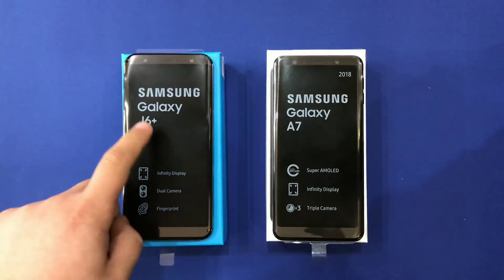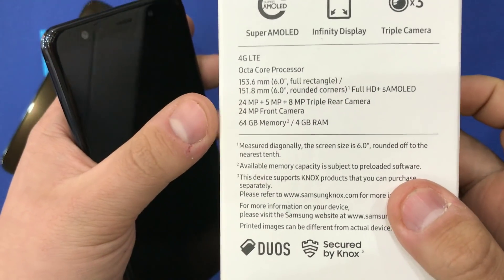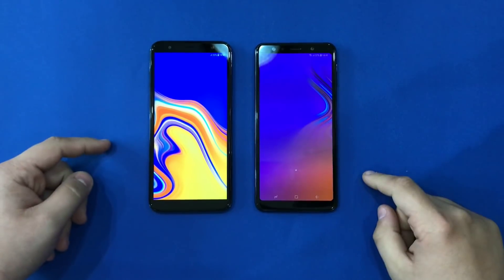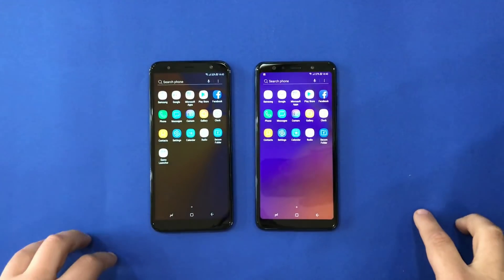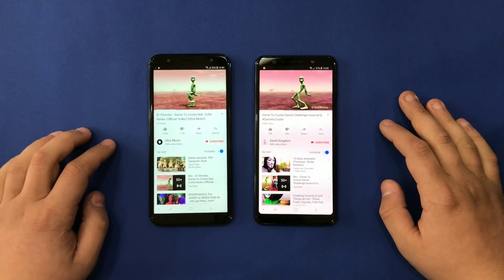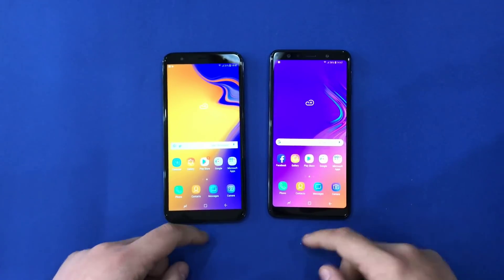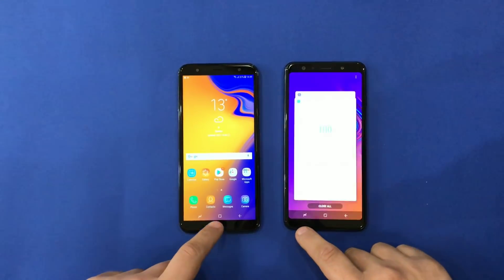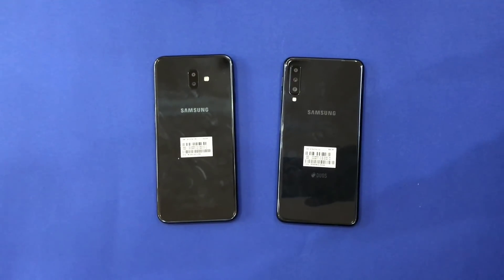Samsung Galaxy J6+ vs Samsung Galaxy A7 2018